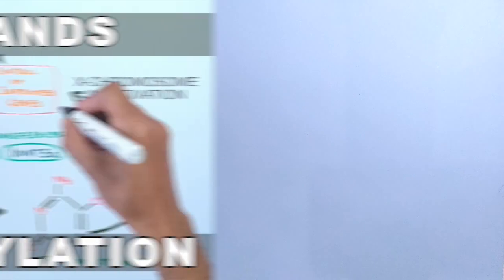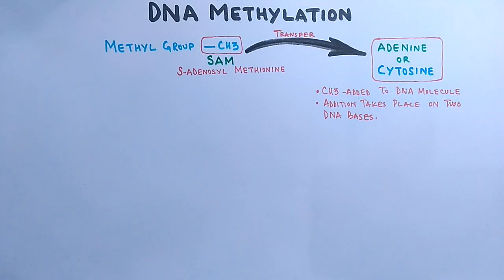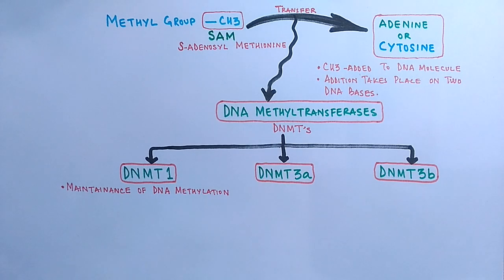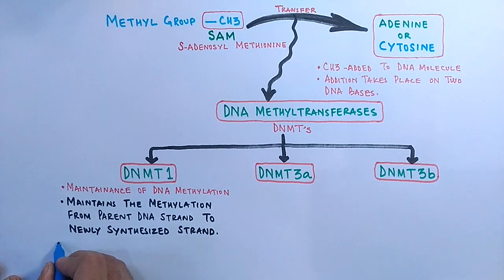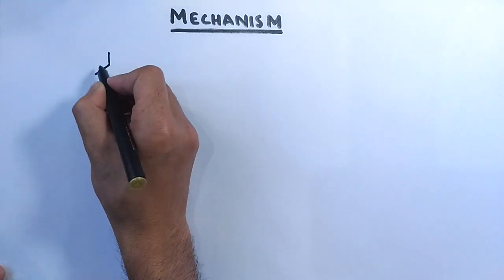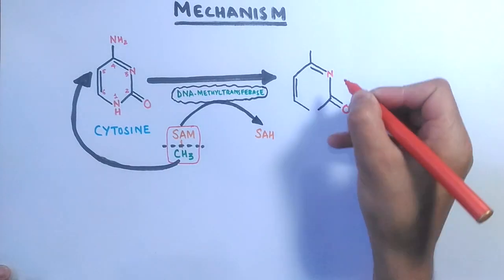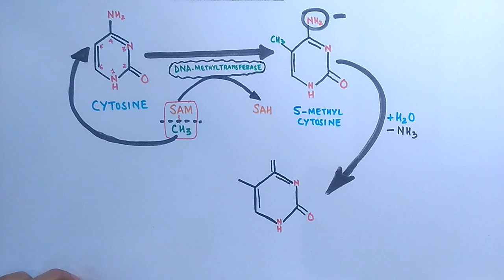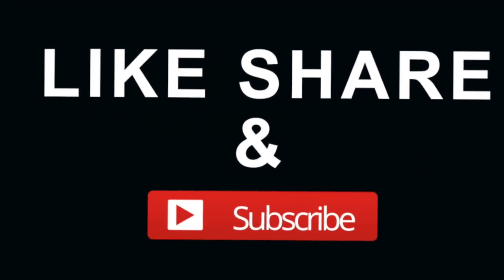DNA Methylation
DNA methylation is a process by which methyl groups are added to the DNA molecule. Methylation can change the activity of a DNA segment without changing the sequence.